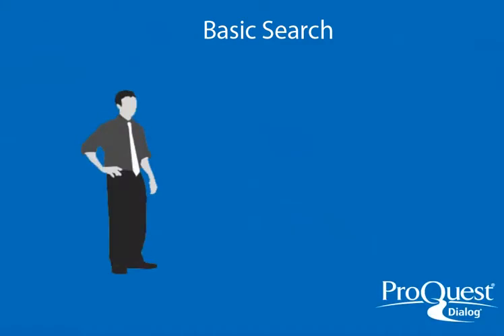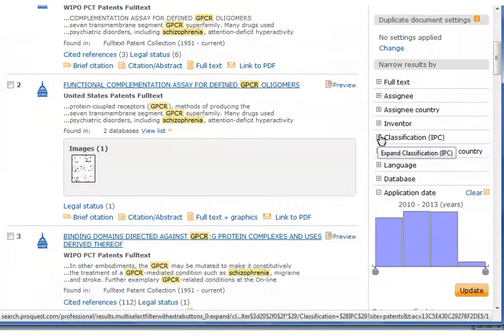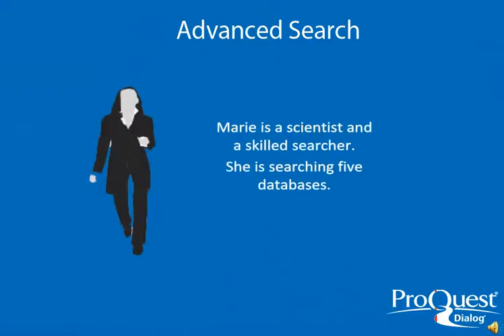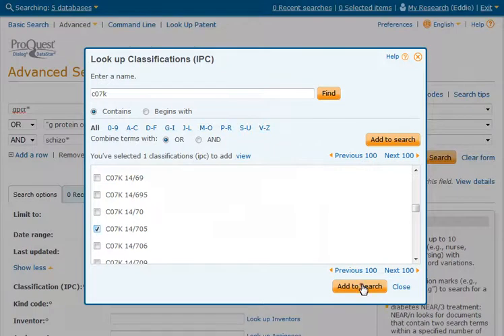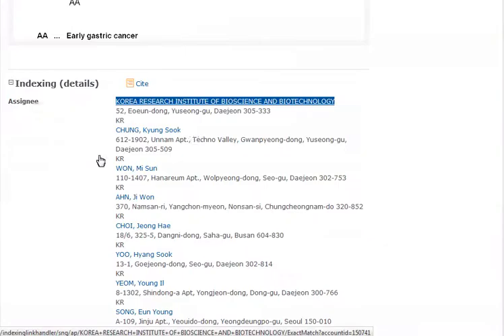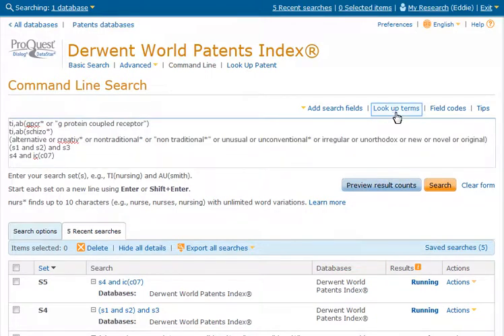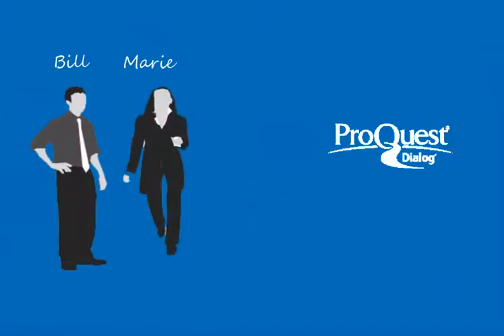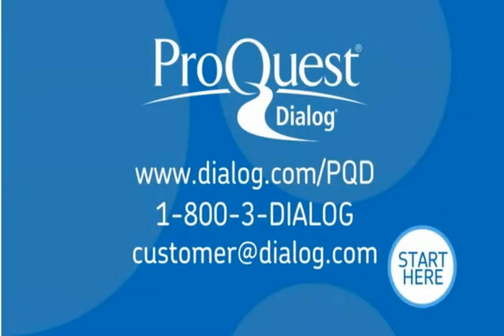Patent Searching on ProQuest Dialog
Watch a novice, skilled and expert patent searcher use patents on ProQuest Dialog